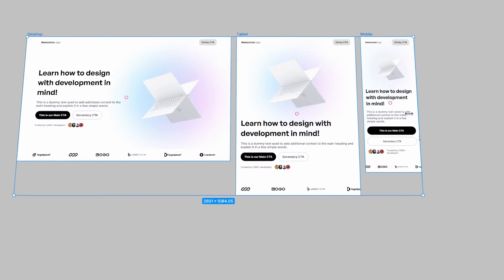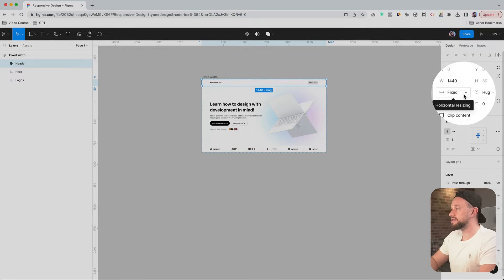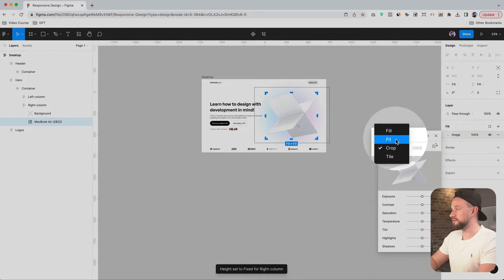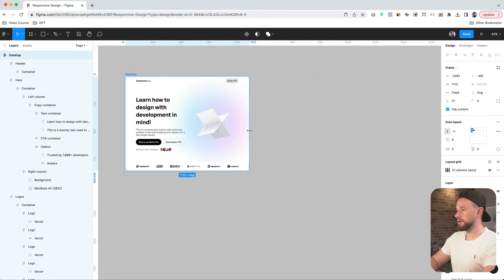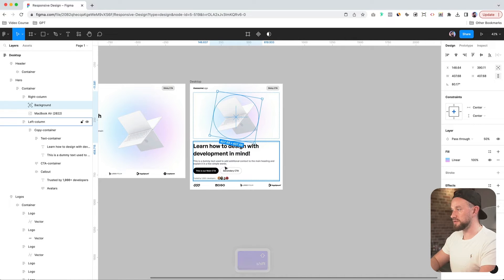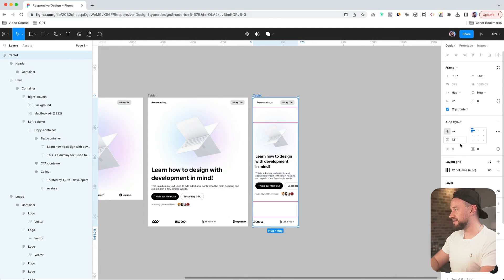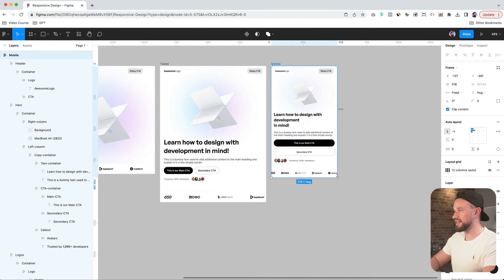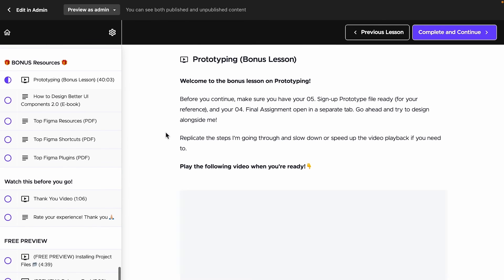Create Responsive Website Designs | Figma Tutorial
Master UI design for $9 with my new ebook!

Learn how to create 100% responsive web designs in Figma, using Auto Layout ONLY, without Plugins or Constraints. Enjoy!

Timestamps:
00:00 - Intro
00:30 - Getting started
01:51 - Fixing Header, Hero, and Logos
05:56 - Tablet designs
08:09 - Mobile designs
11:46 - Why Auto Layout is important
12:27 - Figma to Framer? Leave a comment!
12:48 - Outro (Figma Mastery)

P.S. If you're interested in learning UI/UX design feel free to check out my design ebooks - there are free samples available (110+ pages total).

This will help you get a better idea about designing for development in Figma

Thanks for dropping by my channel - if you enjoy what you see, feel free to subscribe and hit that bell notification, and I promise to bring you a ton of free value every week!